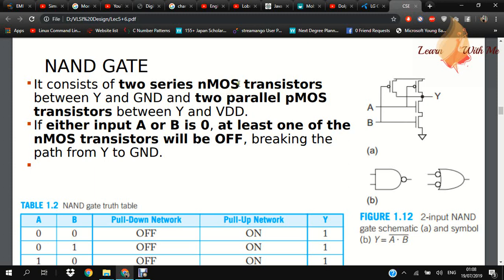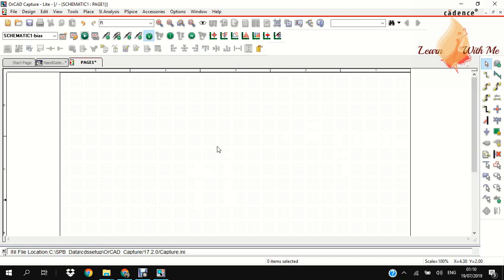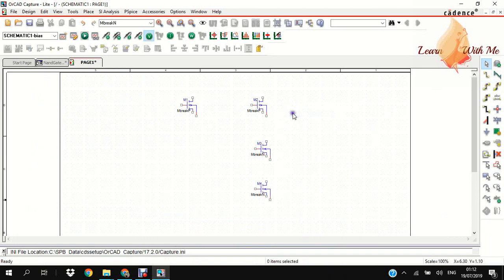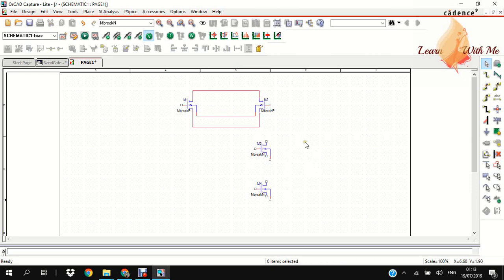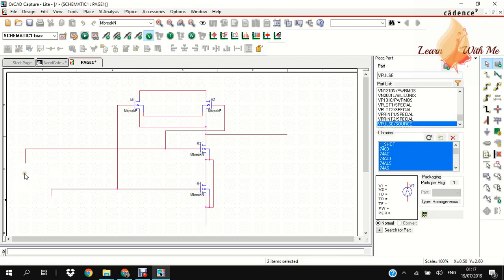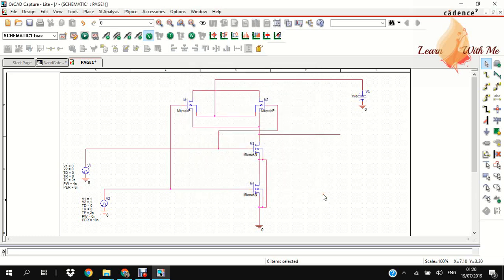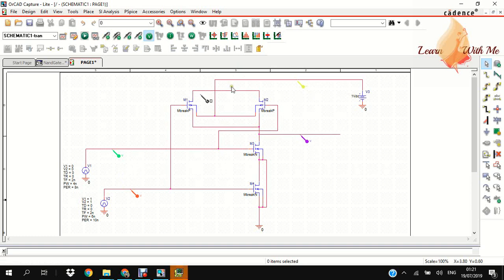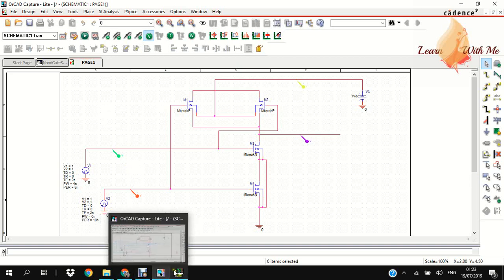NAND CMOS characterstics in ORCAD Pspice || simulation analysis of cmos NAND using pspice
simulation analysis of cmos inverter using pspice.

Thank you so much to see my video.